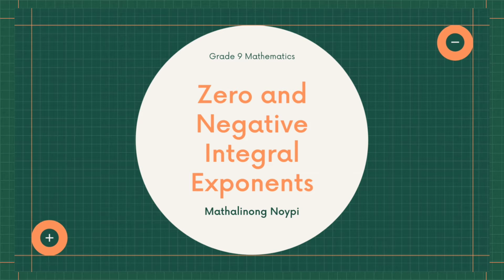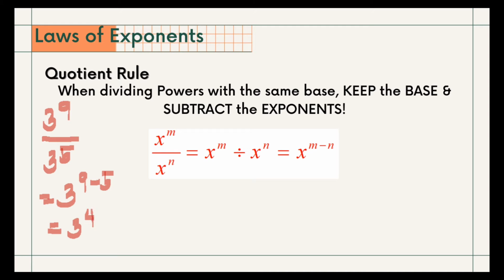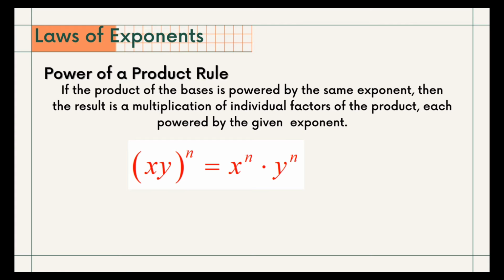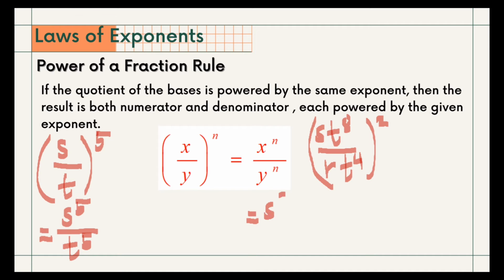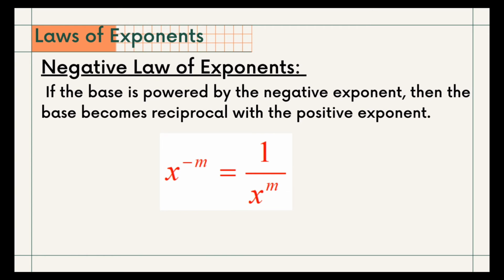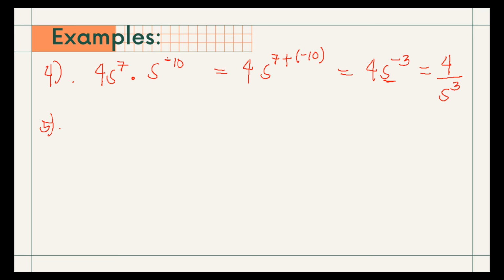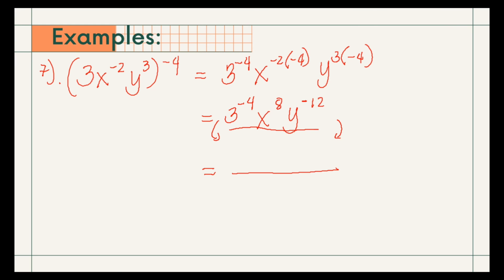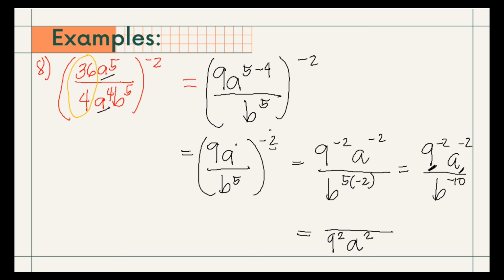UNIT 3: Lesson 3 | Zero and Negative Exponents